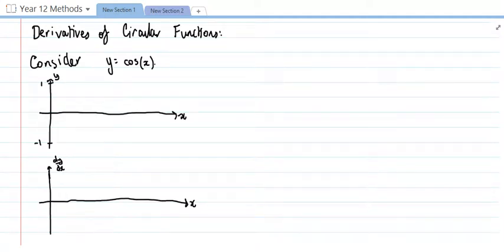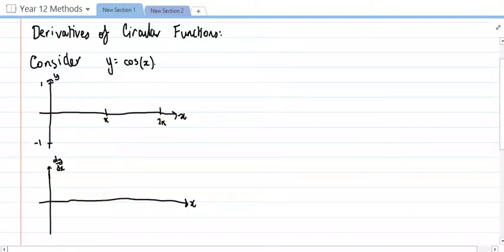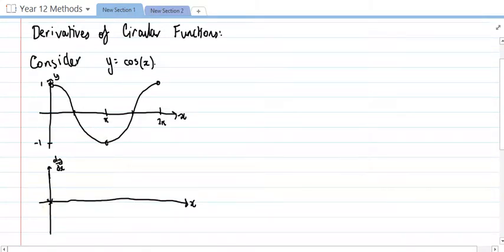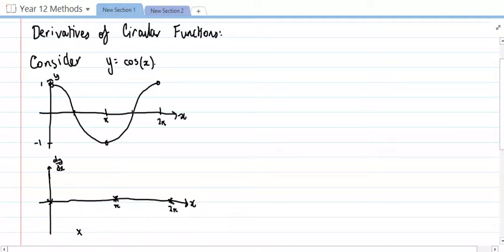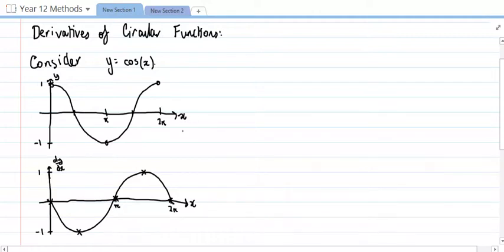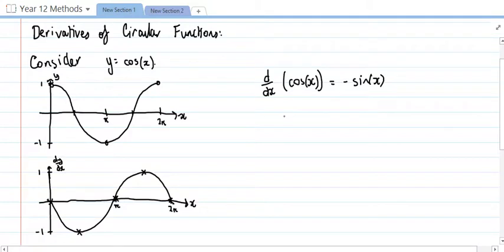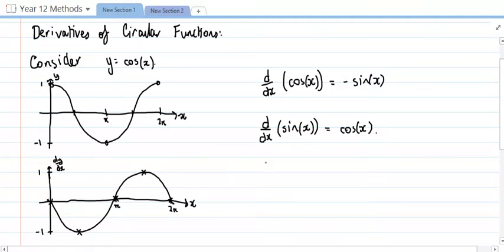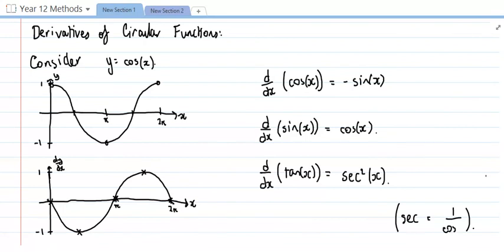Derivatives of Circular Functions